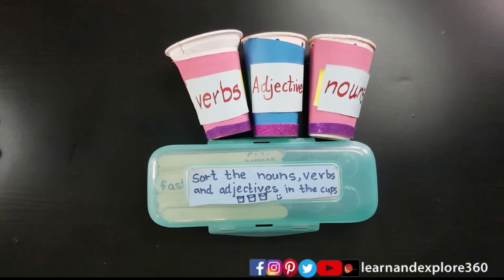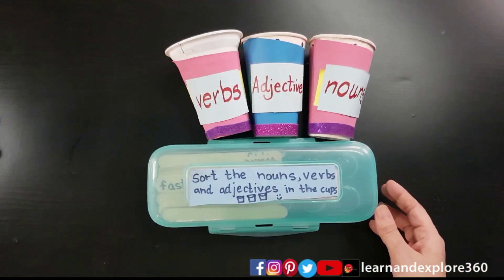Nouns, Verbs & Adjectives | Basic English Grammar | Sorting Activity.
Sorting nouns, verbs and adjectives activity brushes the child's skill and makes them able to distinguish each part of speech perfectly which helps in sentence construction later on. Very easy DIY and is no cost to less cost.

Let's keep ourselves entertained, distracted, and productive during this period of time. 💚
This is Hina Imran. I am a teacher by profession, photographer by passion, foodaholic by nature, and cannot just sit idle!
// NEED MORE FULL LESSONS TO WATCH? 👁👁
PLUS MATH, DIY AND EDUCATIONAL ACTIVITIES.

 I hope to be with you for a positive approach, let's collaborate and make this place a place where everyone gains!